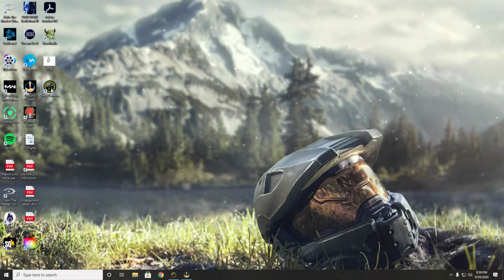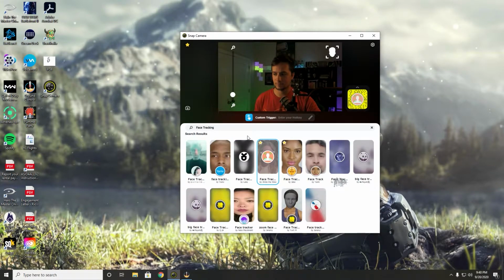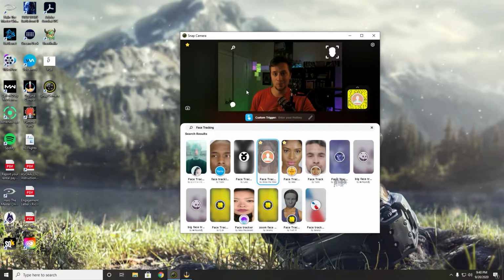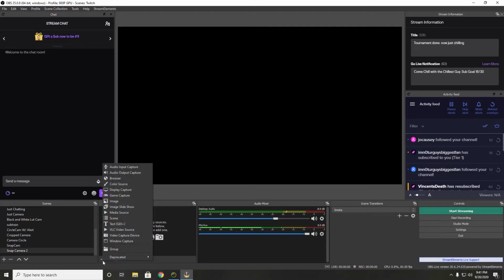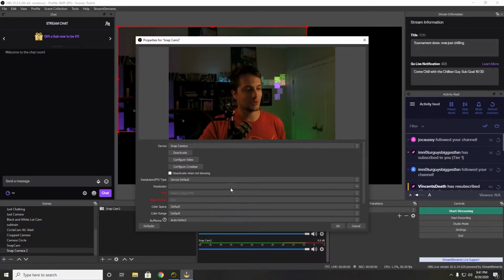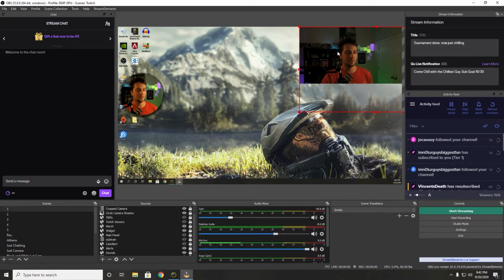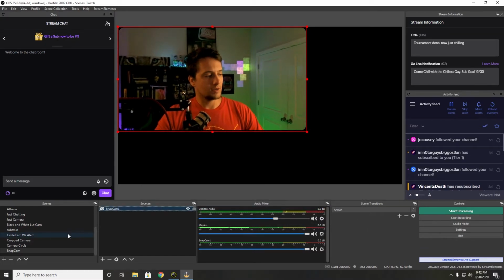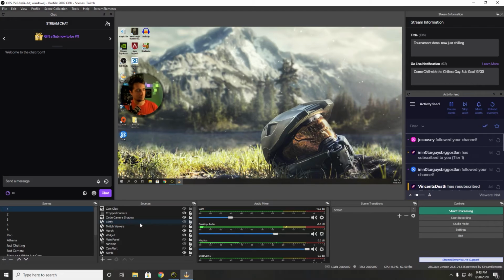Quick Face Tracking Camera Tutorial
Make sure to check out my Twitch channel for Live Shows. I stream every Sunday and Wednesday at 8pm CST. See you there.

Twitch.tv/imn0tyourguy